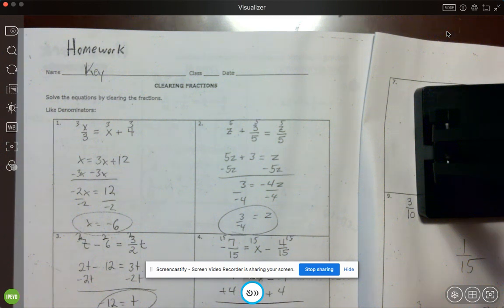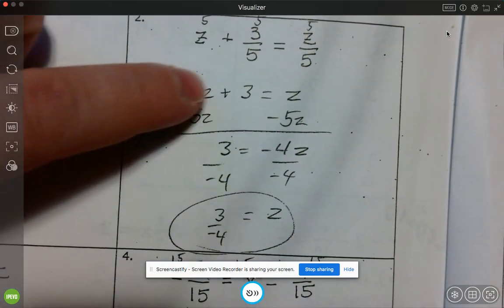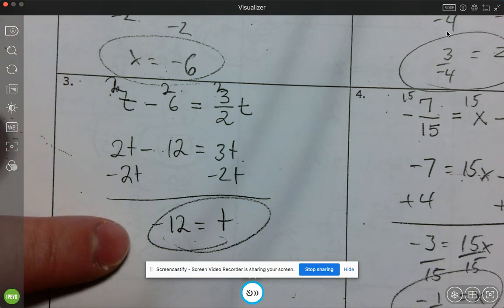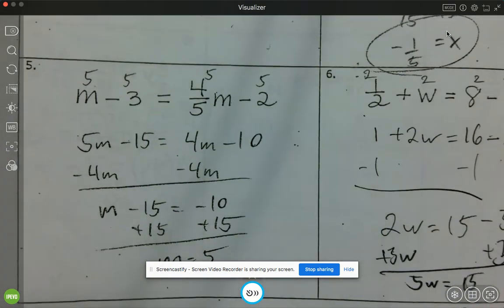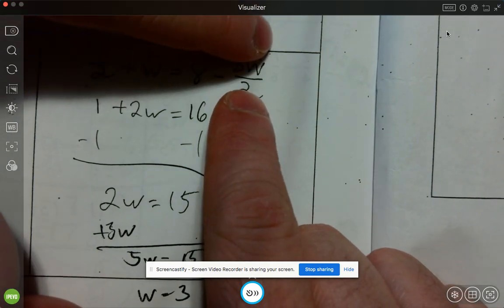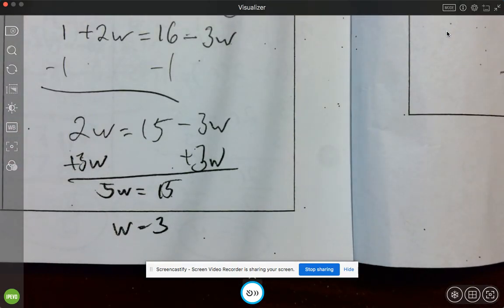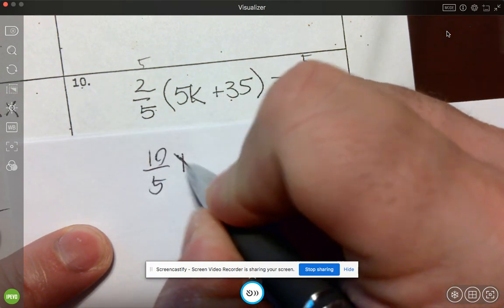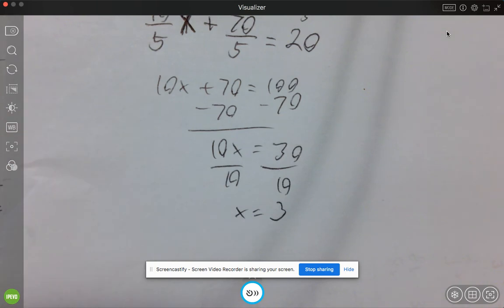HW answers 12/18